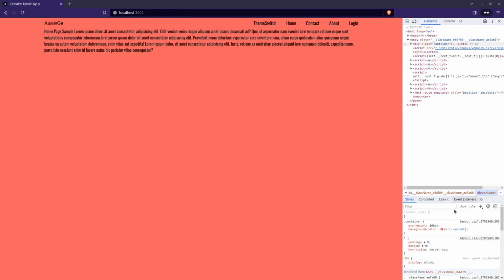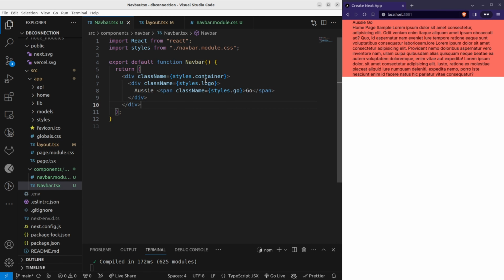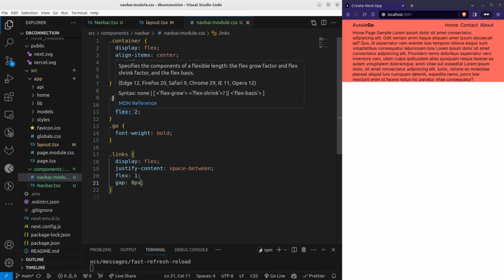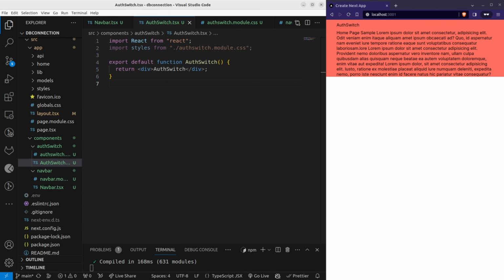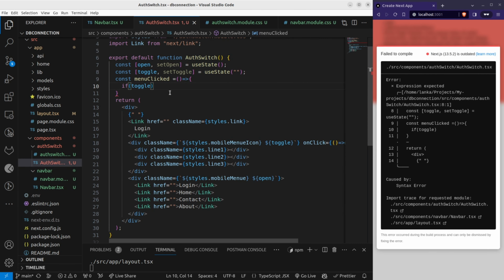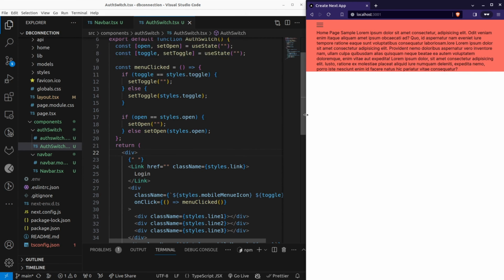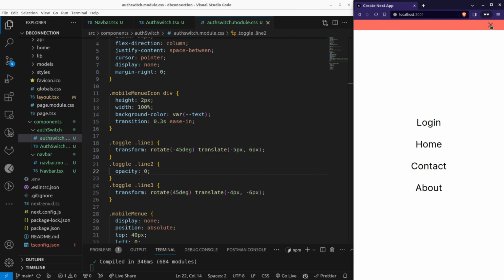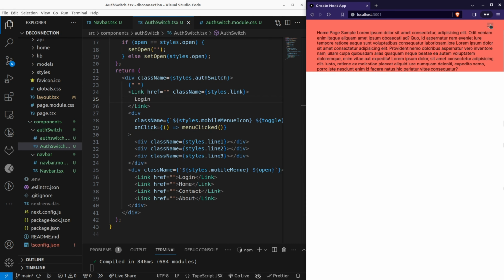How to Build a Responsive Navbar With animation in Nextjs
New discord chanel is open let's have a chat -Join This is how you can create a responsive navbar with animation using CSS and JS in next JS